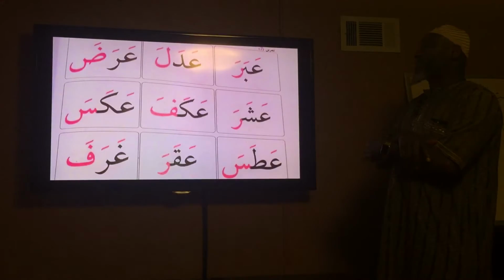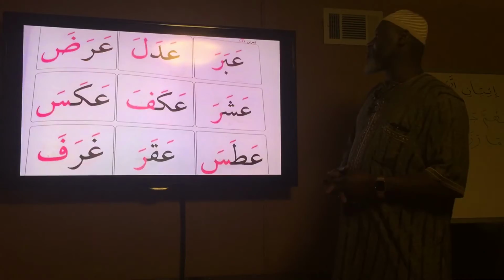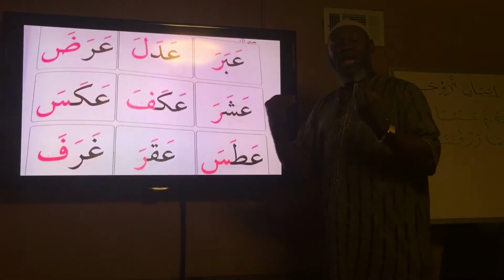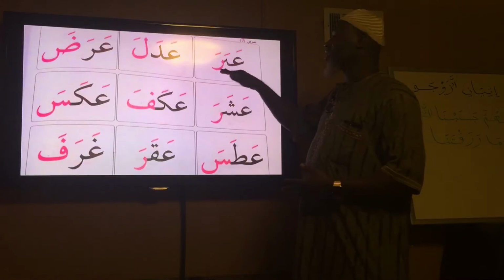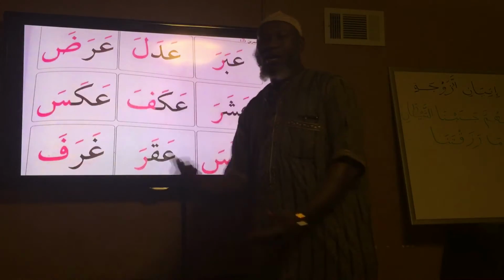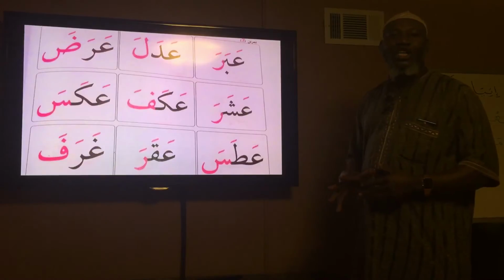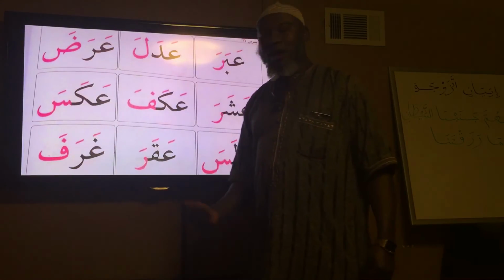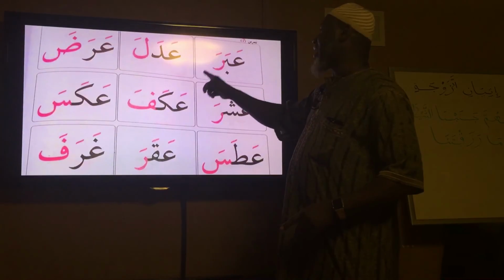Joining alphabet letters in past tense action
Bayo’s alphabet class